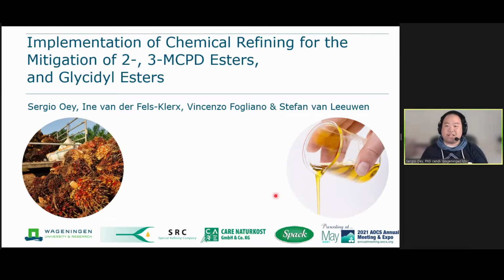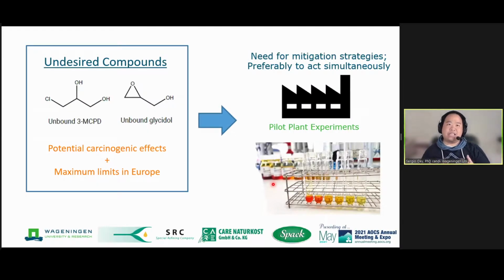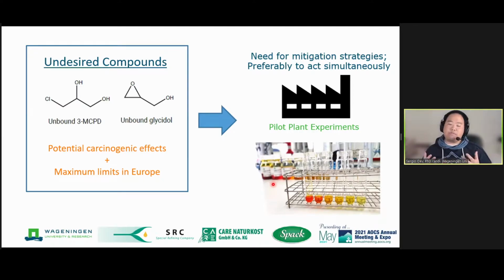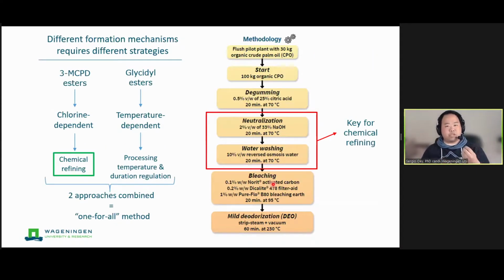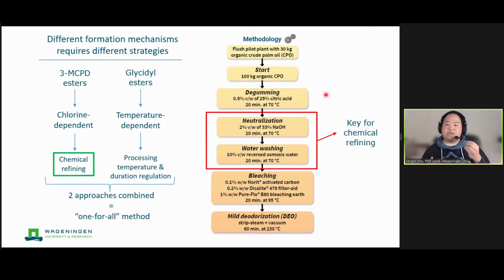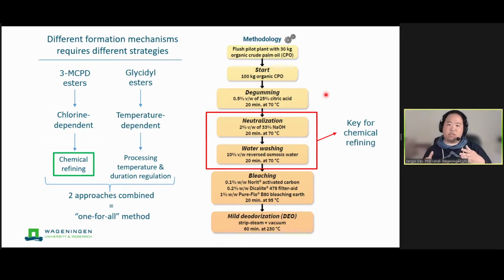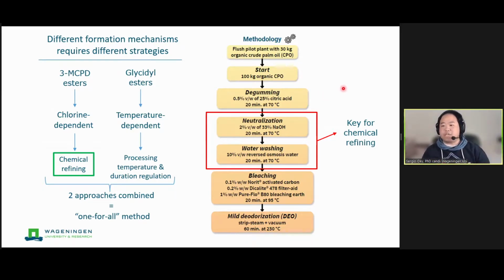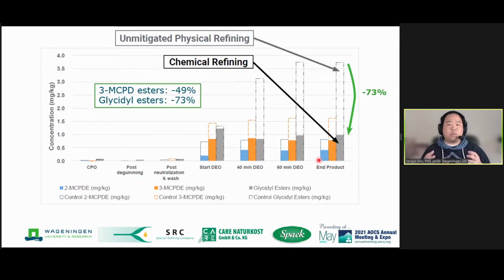Implementation of chemical refining for the mitigation of 2-MCPDE, 3-MCPDE, and glycidyl esters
Implementation of chemical refining for the mitigation of 2-MCPDE, 3-MCPDE, and glycidyl esters: Promising pilot plant results

Presented at the 2021 AOCS Annual Meeting &amp; Expo Processing Division Student ePoster Pitch Competition

ePoster Presenter:
Sergio B. Oey
Ph.D student
Wageningen Food Safety Research
Wageningen University

Co-Author:
Ine van der Fels-Klerx
Professor
Wageningen Food Safety Research & Business Economics Group
Ine van der Fels-Klerx, special professor
Wageningen University

Co-Author:
Vincenzo Fogliano
Professor
Food Quality and Design Group
Wageningen University

Co-Author:
Stefan P.J. van Leeuwen
PhD – Senior scientist chemical pollutants
Wageningen University

Esters of 3-monochloro-1,2-propanediol (3-MCPDE) and 2-monochloro-1,3-propanediol (2-MCPDE), and glycidol (GE) are processing contaminants that can be found in refined fats and (vegetable) oils. Recently, the European Commission has implemented new maximum limits for GE, and the sum of 3-MCPDE and 3-MCPD in vegetable oils and fats. This fuels the growing urge and necessity of oil refineries for a refining method capable to minimize both the 3-MCPDE and GE concentration in their final product.

Physical refining has become the standard refining method for the majority of vegetable oils. However, physical refining often lacks the potential for the mitigation of 2-, and 3-MCPDE. Therefore, experiments were held to explore the potentials of chemical refining, providing a viable mitigation strategy ready for adoption by the industry. Experiments were performed in our pilot plant which can hold a 100 kg of oil (Fig. 1). The pilot plant provides a good simulation of the full-scale refining process while accommodating a variety of experimental conditions such as the amount of bleaching earth, temperature, and vacuum pressure. The experiments also explored the intrinsic effects of neutralization and the effect of water washing prior to the refining process. While in operation, sample collection from the pilot plant can be done at any given moment. Quantification of 2-, 3-MCPDE, and GE were performed with an in-house validated method based on the AOCS Cd 29a-13 official method.

Compared to a single physical refining control, the chemical refining method achieved a final concentration of respectively 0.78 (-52%), 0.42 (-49%), and 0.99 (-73%) mg/kg for 3-MCPDE, 2-MCPDE, and GE in organic palm oil. These experiments have shown that chemical refining still has a great potential, especially for the simultaneous mitigation of 2-, 3-MCPDE, and GE.